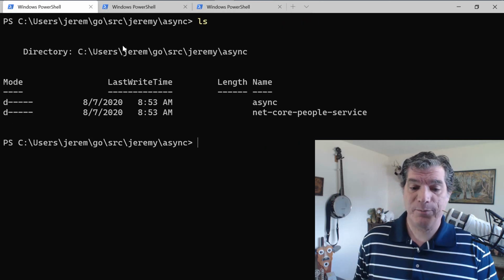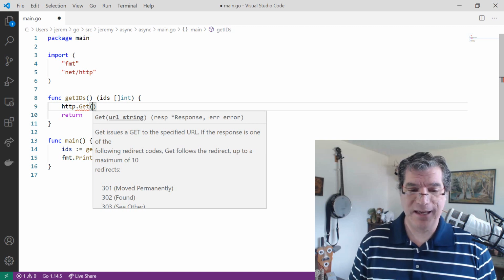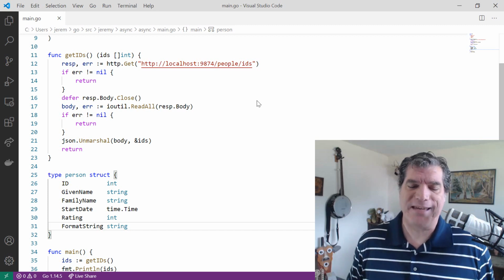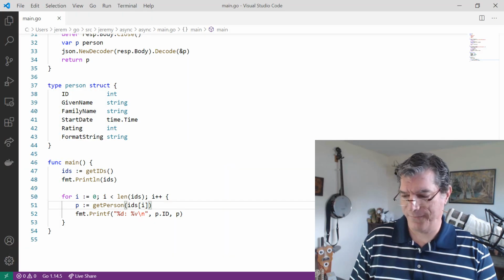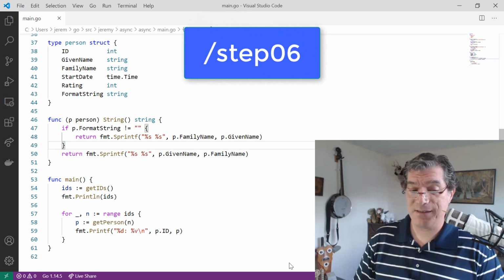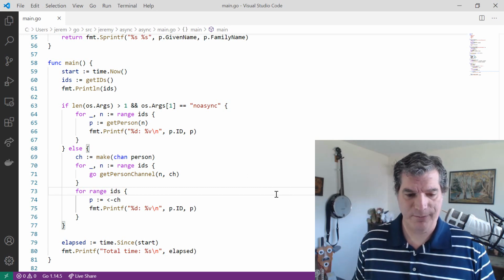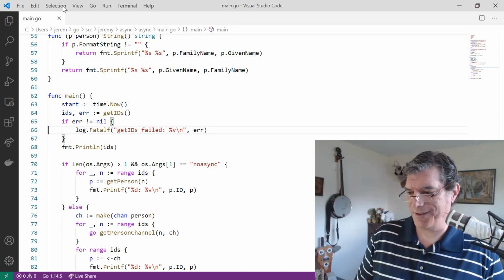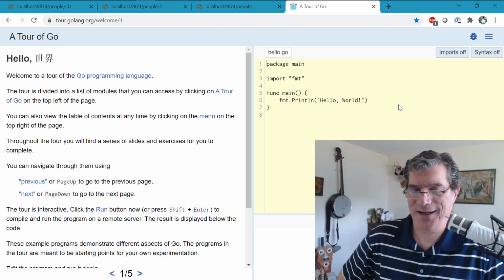A Tour of Go (golang) for the C# Developer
Learning other programming languages enhances our work in our primary language. From the perspective of a C# developer, the Go language (golang) has many interesting ideas. Go is opinionated on some things (such as where curly braces go and what items are capitalized). Declaring an unused variable causes a compile failure; the use of "blank identifiers" (or "discards" in C#) are common. Concurrency is baked right in to the language through goroutines and channels. Programming by exception is discouraged; it's actually called a "panic" in Go. Instead, errors are treated as states to be handled like any other data state. We'll explore these features (and others) by building an application that uses concurrent operations to get data from a service. These ideas make us think about the way we program and how we can improve our day-to-day work (in C# or elsewhere).

0:00 Welcome to Go
2:40 Step 1: Basics
12:20 Step 2: Calling a web service
23:35 Step 3: Parsing JSON
36:26 Step 4: "for" loops
41:00 Step 5: Interfaces and methods
50:05 Step 6: Time and Args
55:10 Step 7: Concurrency
1:07:10 Step 8: Errors
1:14:40 Step 9: Concurrency and errors
1:24:35 Where to go next